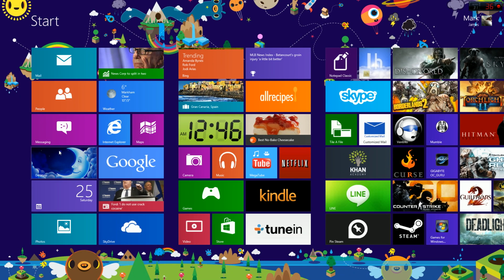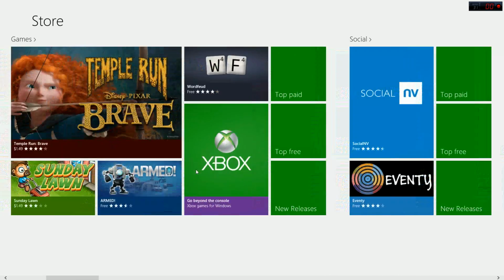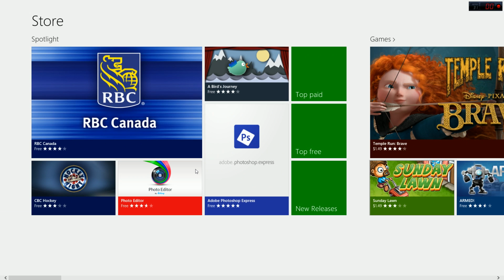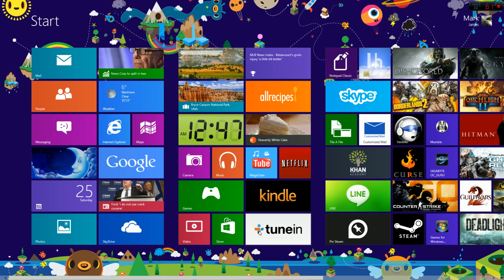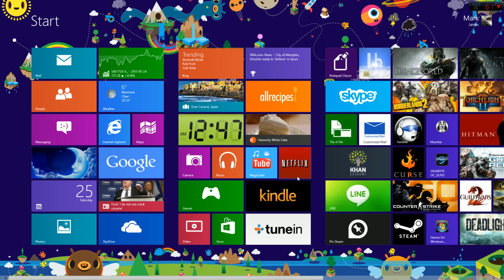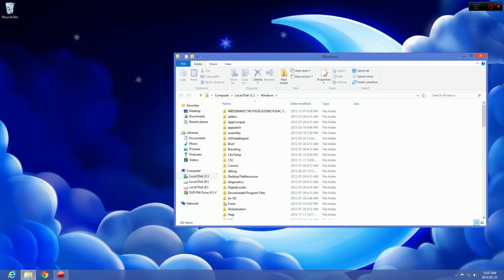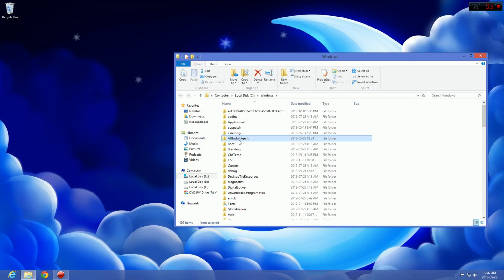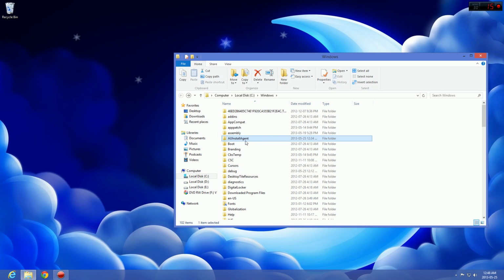How To Fix: Windows 8 App Store error code: 0x80073cf9 (Unable to update/download apps)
Just a quick guide on one of the ways I was able to resolve my issue with the Windows 8 App Store not being able to update and install addons

For those having trouble following this video:
Step 1: Go to search and type in "Run" to open the run command.
Step 2: In the run command type in "%windir%" then hit enter
Step 3: If the Folder named "AUInstallAgent" is non-existent, go ahead and create the folder.
Step 4: If prompt for admin rights to make folder click allow.
Step 5: Restart your system and try updating your apps in the app store.

Hope it works out :)